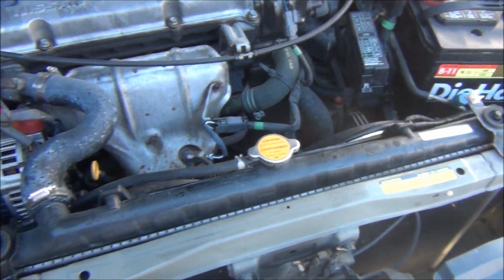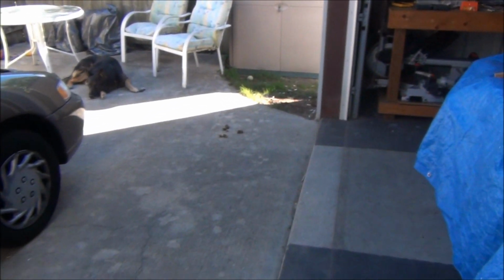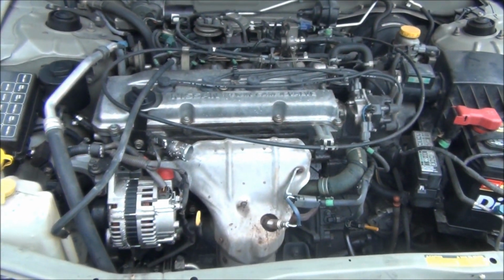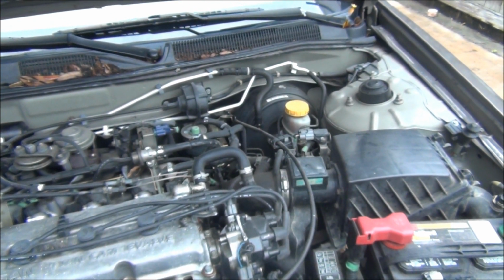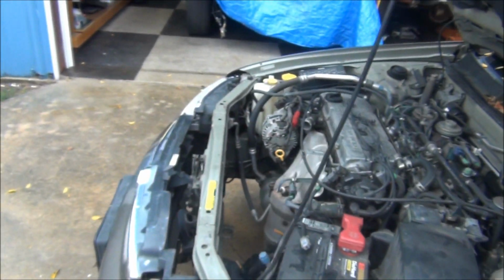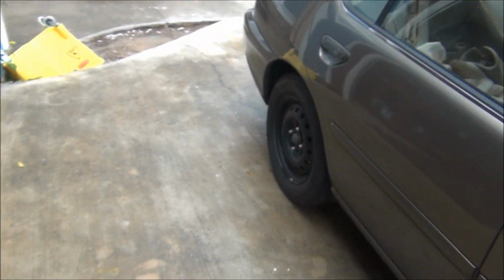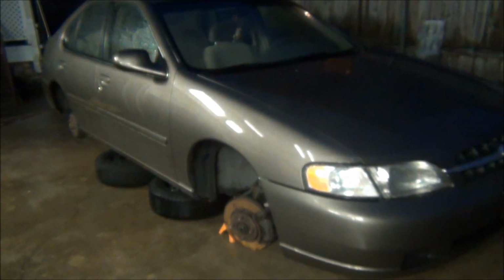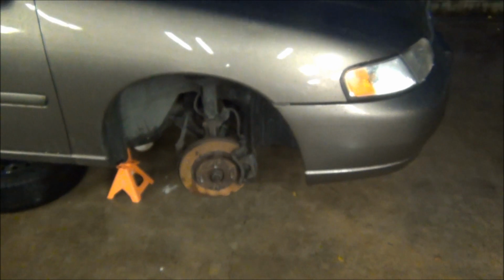working on a car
98 altima